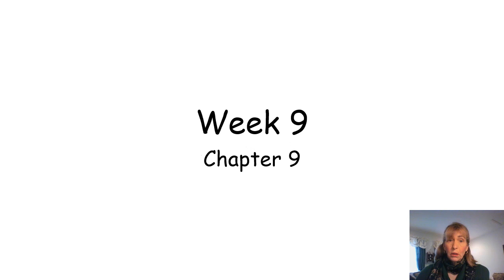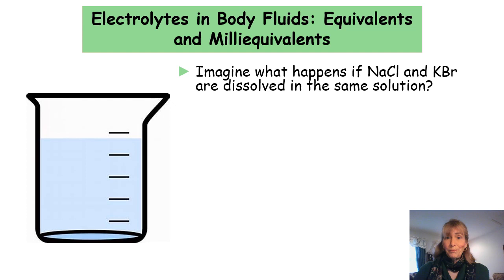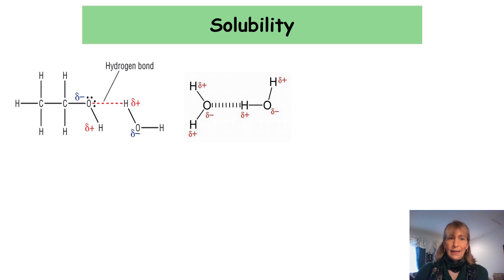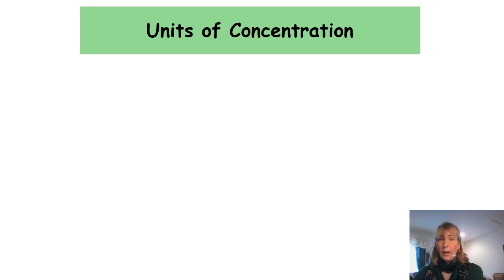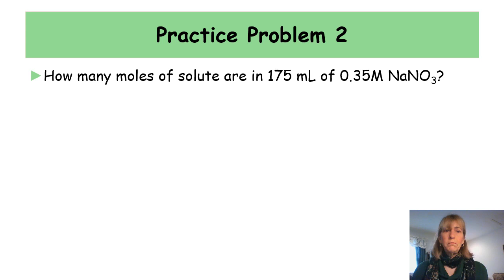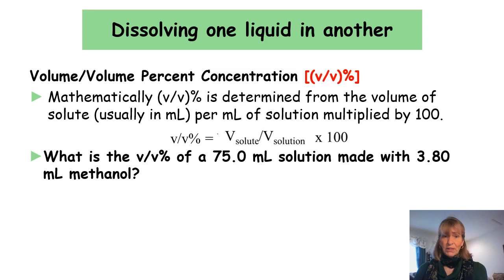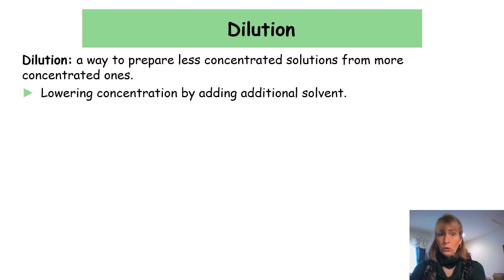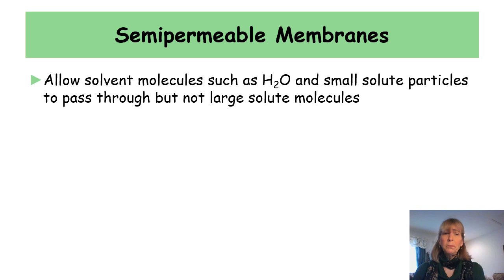CHEM 136 Week 9 Solutions continued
This video covers the remaining topics from Chapter 9 on Solutions.